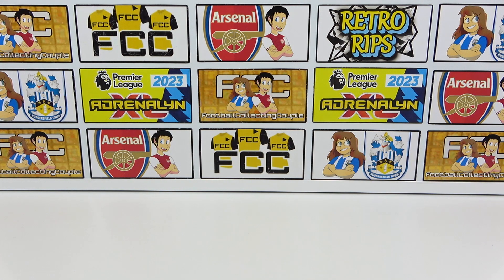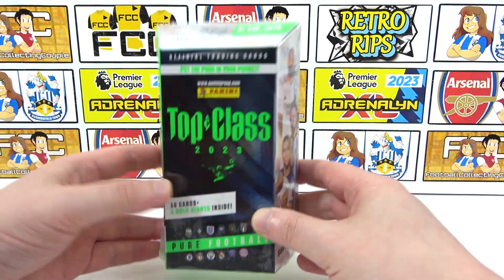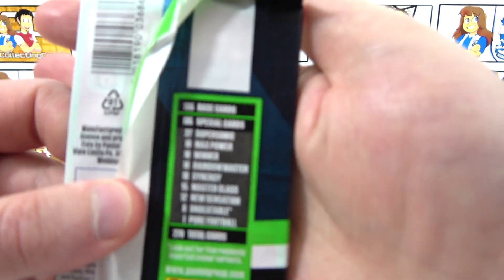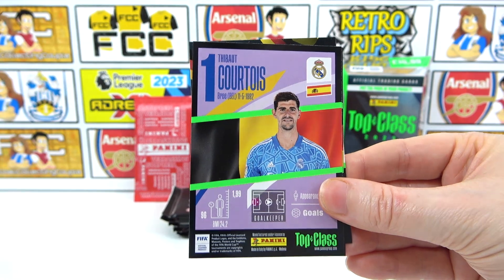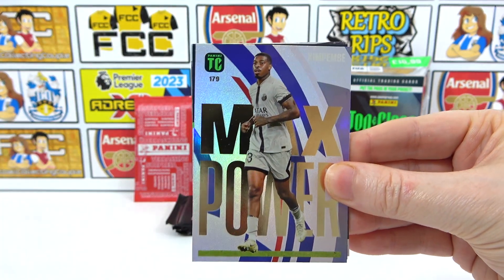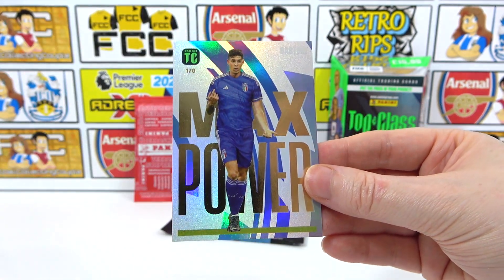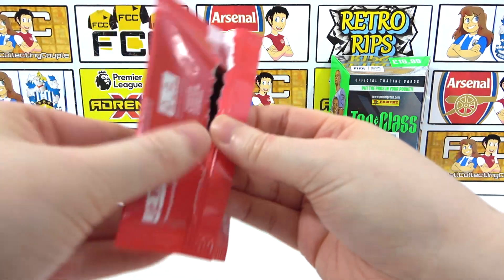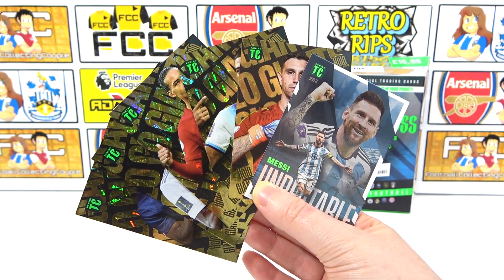*NEW* Panini TOP CLASS 2023 Blaster Box Opening | 5 Holo Giants | Brand New UK Collection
We're unboxing the brand new Panini 2023 adrenalyn xl Top Class pure football collection with this blaster box. In here we'll be opening all 7 packs from the box as well as the exclusive holo giant pack which contains 5 holo giants! Holo giants are the limited editions for the collection. We should also find an unbeatable card and hopefully a rare parallel unbeatable card, which are approximately 1 in 20 packs. This collection features all new cards with the 6 best club teams and the 6 best international teams with some stunning card designs.